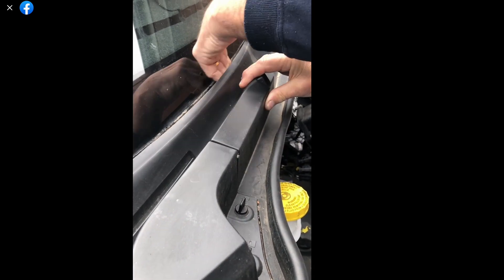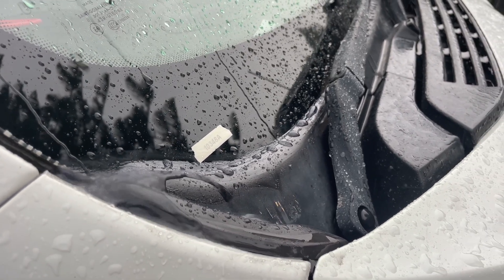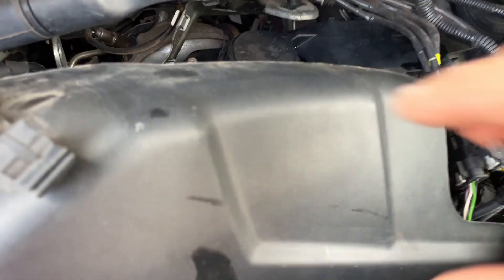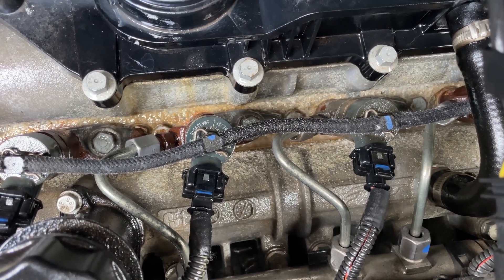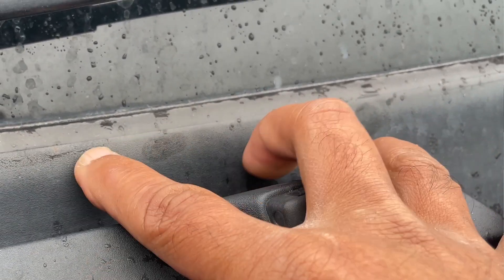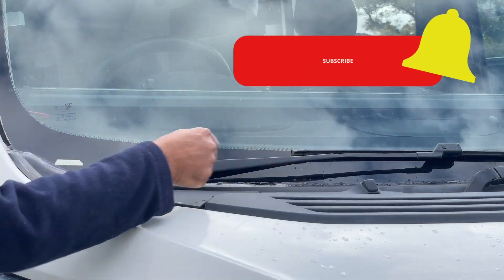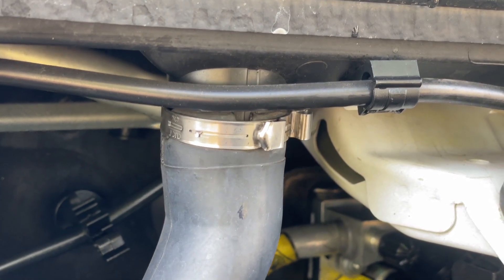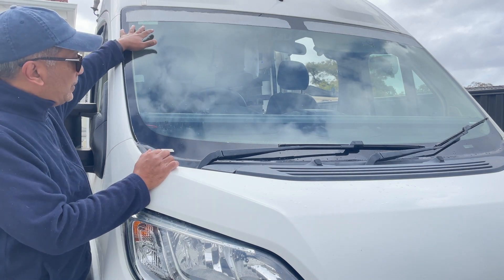Prevent Fiat Ducato Engine Rust - Stop water from entering engine bay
The Fiat Ducato has a well known weakness in design - a poor seal at the base of the windscreen allows water, even in new models, to seep into the engine bay if not installed properly. Check yours today!

This eventually leads to a rusted engine block. This may cause issues ranging from piston function failure to total loss of engine!

See comment thread below:
"Be aware that any silicone products used on or near to the windscreen to seal will give you problems if you need a replacement screen. Windscreen repair/replacement companies will not fit a replacement screen if they suspect silicone around the seal or body of the vehicle. They will insist that you have the body resprayed to remove all traces of silicone before they fit a replacement. They do this to guarantee that their bonding products will not be compromised by silicone and in the event of an impact that the screen doesn't fall out."